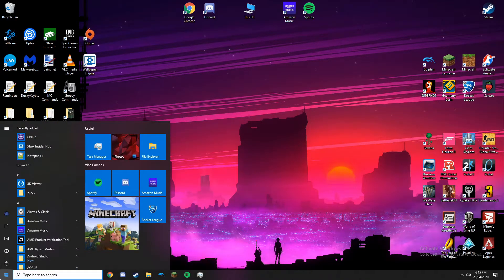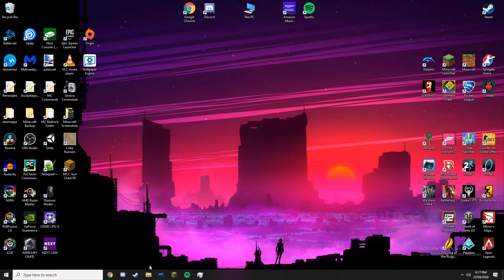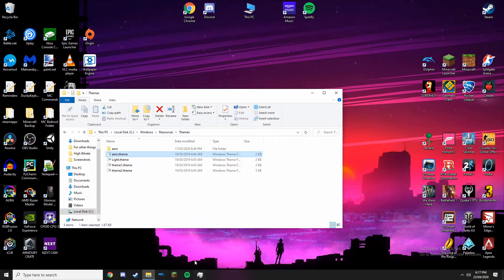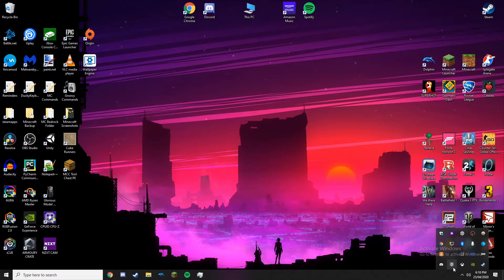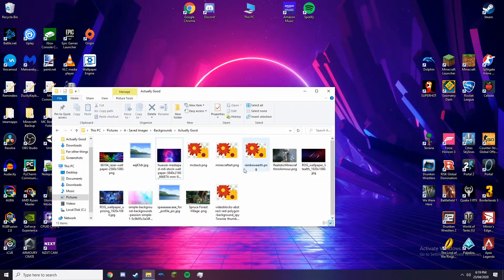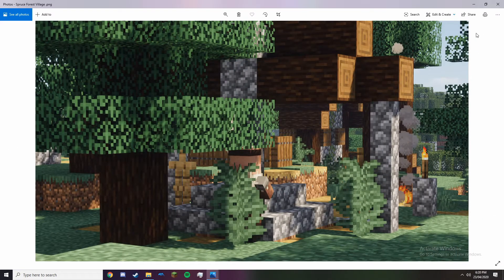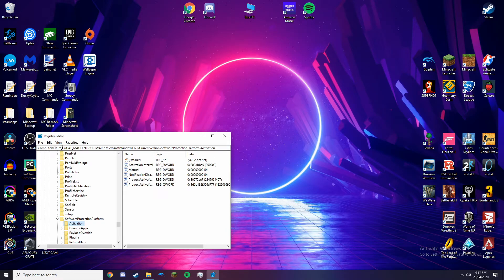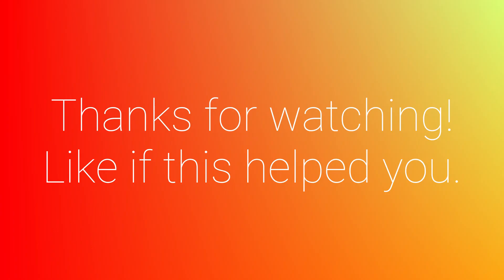How to bypass most restrictions with Unactivated Windows!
In this video I will show you how to bypass a lot of different restrictions that the Unactivated Version of Windows brings. Such as the backgrounds and more complex fixes like the watermark.

This is not a video showing how to get a cracked version

^^^Forgot to mention that your' account may have to be linked with a Outlook email.

Regedit: Computer\HKEY_LOCAL_MACHINE\SOFTWARE\Microsoft\Windows NT\CurrentVersion\SoftwareProtectionPlatform\Activation

For the Taskbar one - If you are smart, you can edit the code and change the specific colour of it and the theme (from the default blue). This is very complicated though so only do it if you really hate the blue.